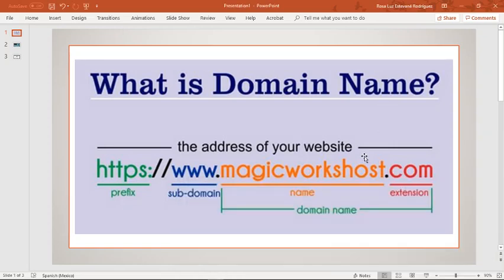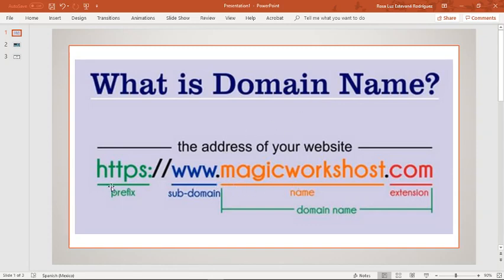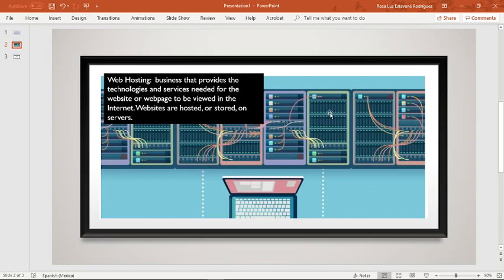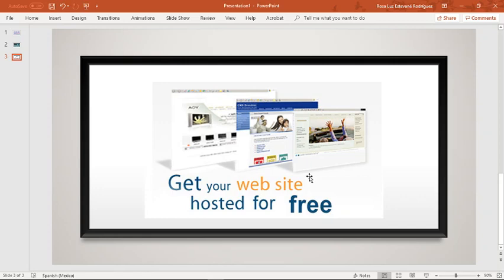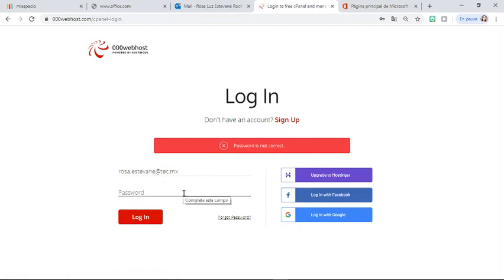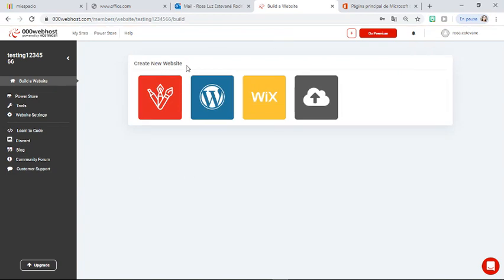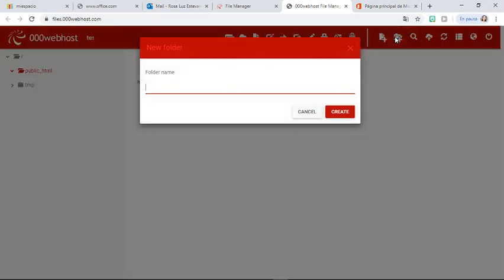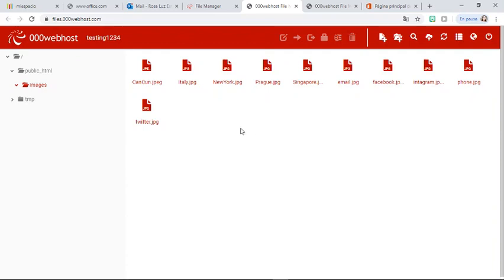Publishing your web site